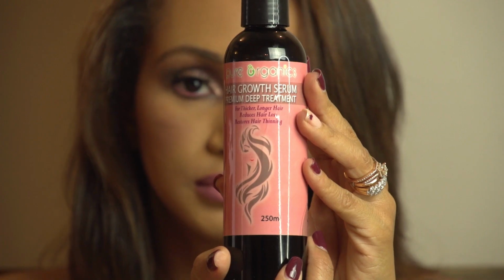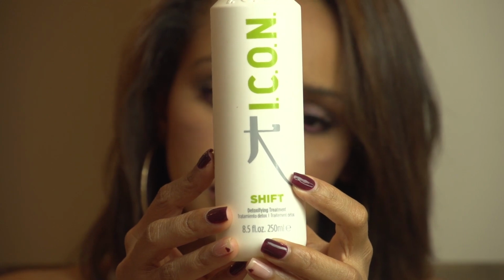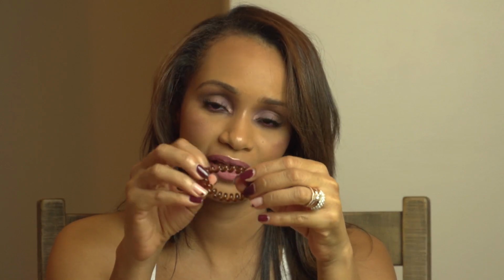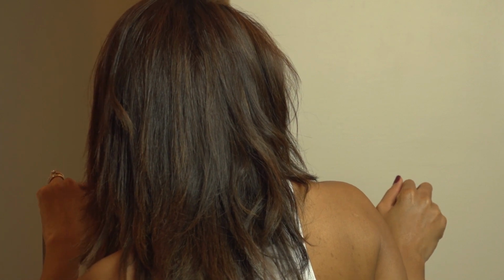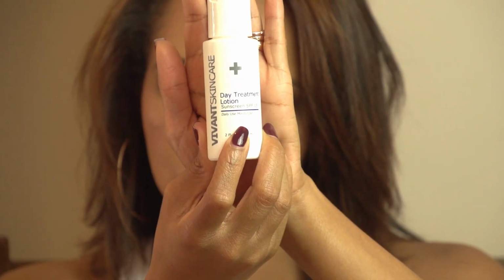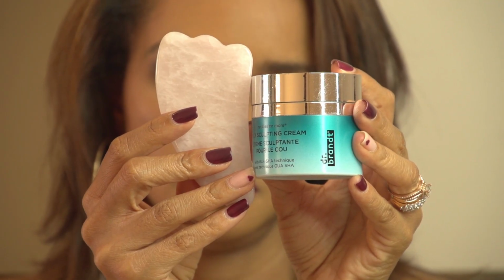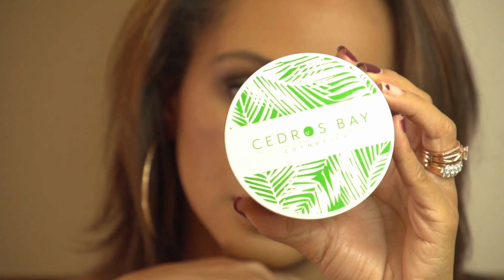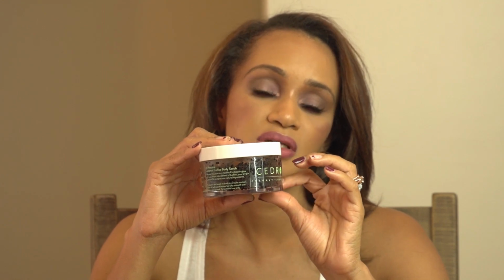Products I cannot live without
Makeup worn
 ◦ Mac Studio Fix Foundation- NC42
 ◦ Dominique Cosmetics Sweater Weather eyeshadow palette
 ◦ Too Faced Hang Over Rx replenishing face primer
 ◦ Mac Studio Fix Powder plus foundation- NC 50
 ◦ Tom Ford Emotion Proof concealer- 60
 ◦ Maybelline Fit Me concealer- 35 Deep
 ◦ Fenty Fairy Bomb Shimmer Powder- Rosé on Ice
 ◦ KKW Beauty mascara- Black
 ◦ Skindinavia Bridal setting spray
 ◦ Mac Lip liner- Boldy Bare
 ◦ Anastasia Beverlyhills dip brow gel- Medium Brown
 ◦ Nyx Eyebrow Cake Powder- Taupe/ Ash
 ◦ Dominique Cosmetics liquid lipstick- Cozy
 ◦ Lily Lashes Diamond
 ◦ House of Lashes lash glue
 ◦ Vivant Maxi lip
 ◦ Sasha Buttercup Light setting powder
 ◦ Sasha Concealer- Cover me deep

Hi I'm Marina & it's great to see ya! Please be sure to follow me to check out my videos & I hope you learned something helpful & interesting today.